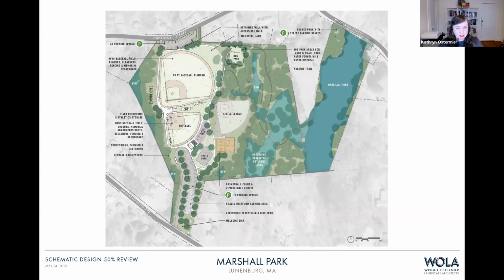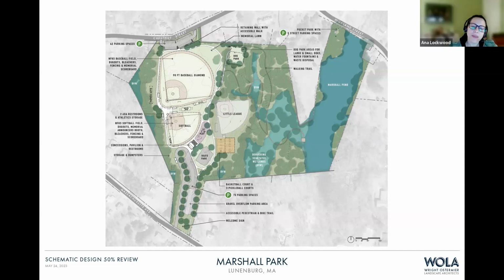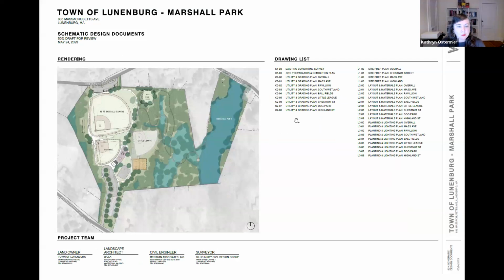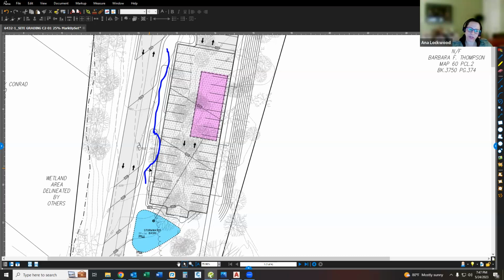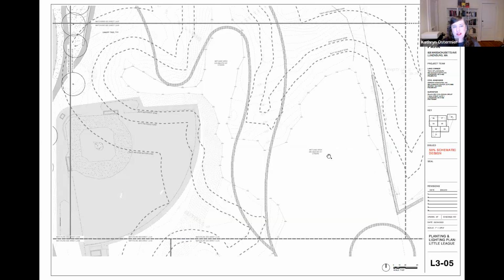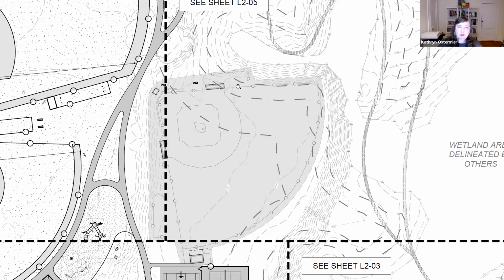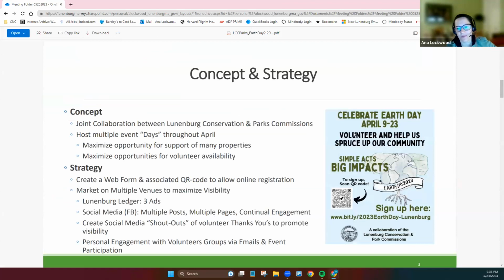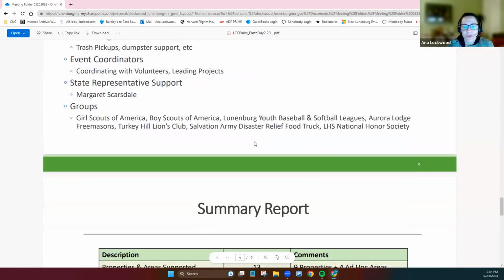Parks Commission 05 24 23